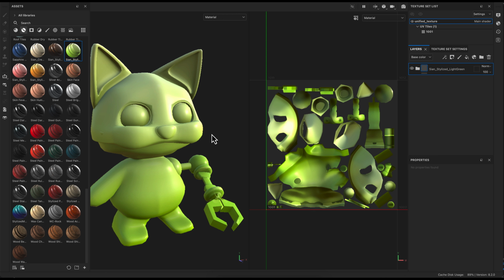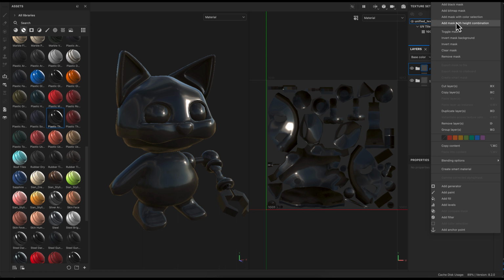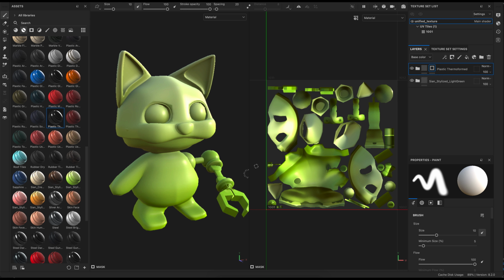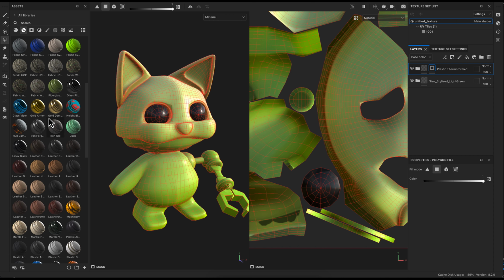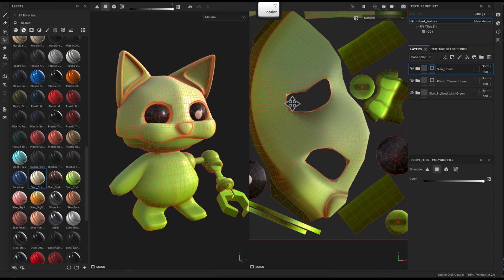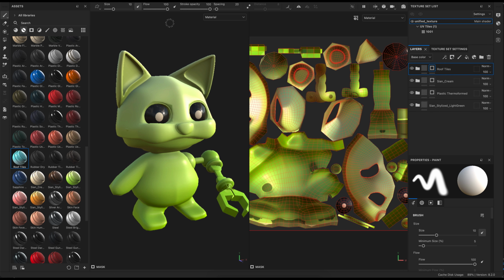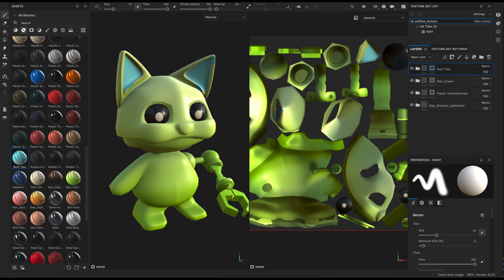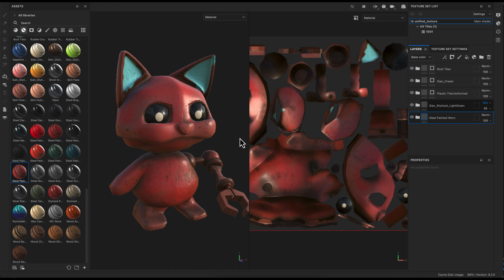Final Project - Part 5 - Texturing in Substance Painter Using UV Chunk Fill and a Single Material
Hey Class,

So just a quick video on how to add textures when there is only one material. When you add your stylized materials, you will need to add a black mask and then use the polygon fill tool (on the left hand side) and the UV Chunk Fill option in the properties menu to fill UV pieces. You can also use the paint brush to paint that way as well.

I want you to make sure that you are using stylized materials (so the edge wear, value gradient, etc is present). If you want to also use a realistic material, make sure that you are blending it with another layer that is stylized. Let me know if you have questions!

Sian